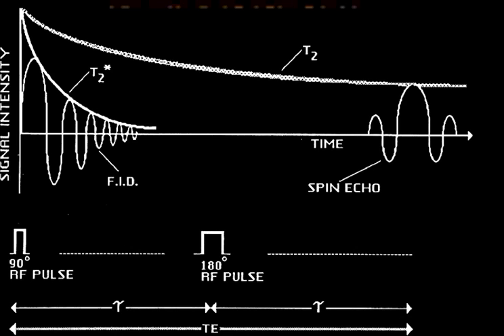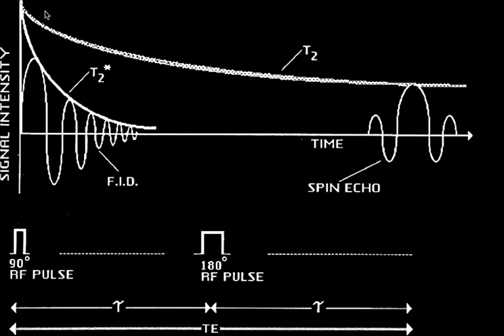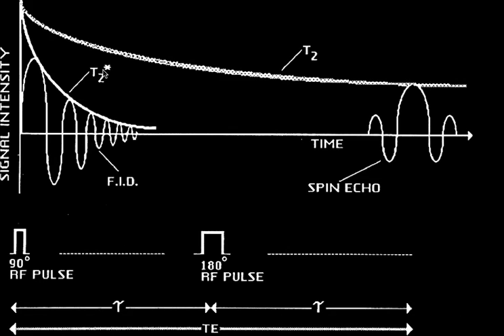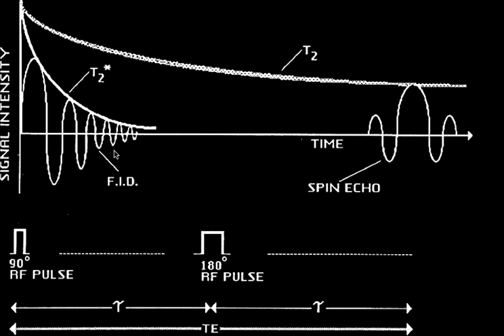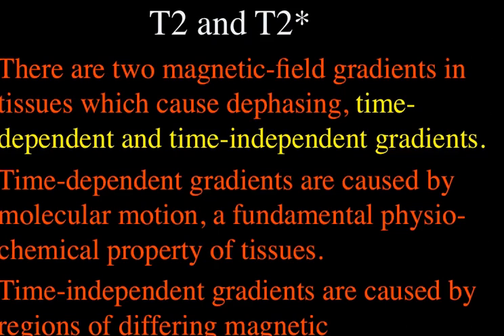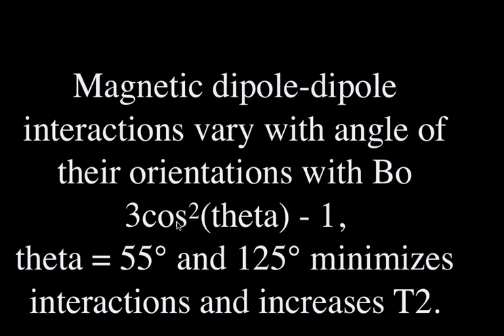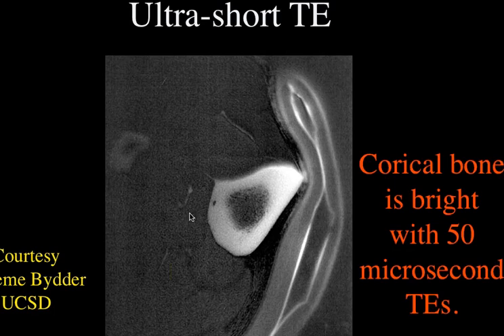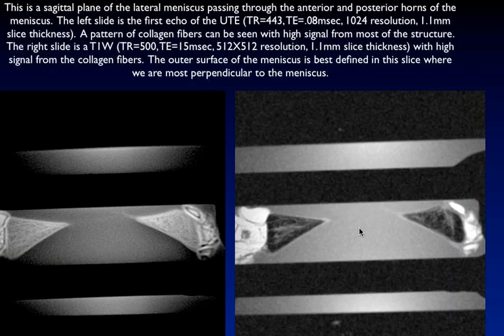Physics Contrast | Pt. 2